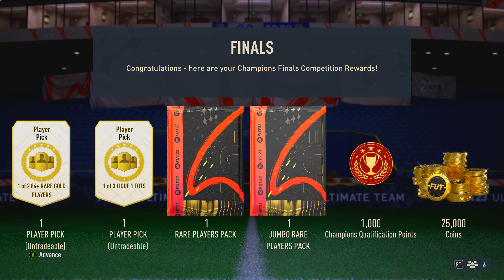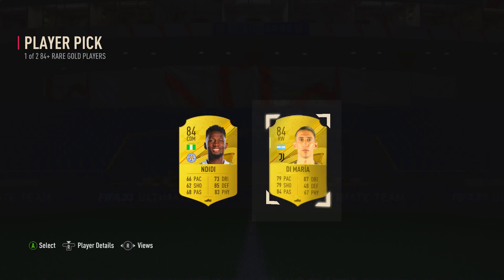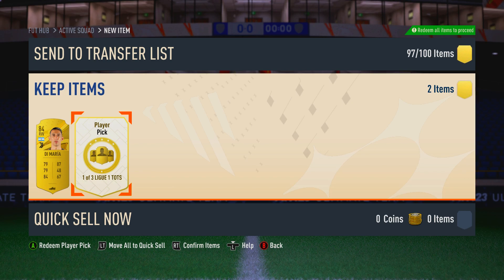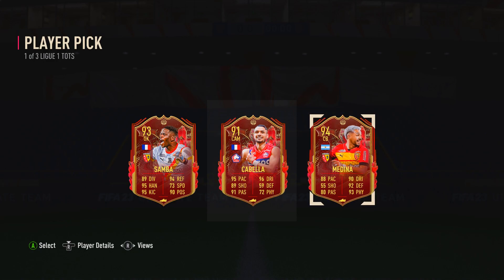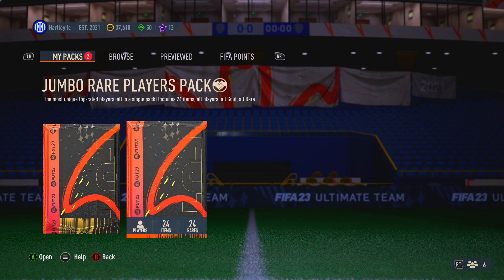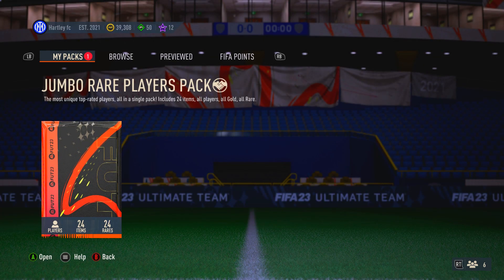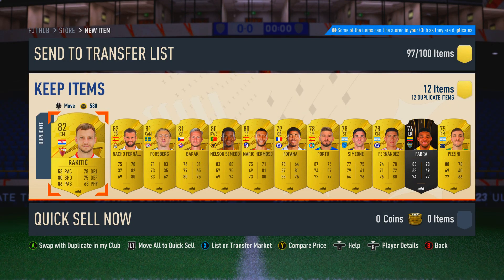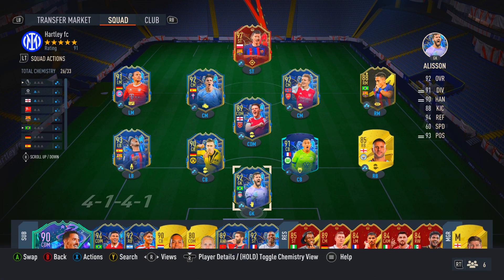Opening My Ligue 1 TOTS FUT Champions Rewards... FIFA 23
Opening My Ligue 1 TOTS FUT Champions Rewards...
I HOPE YOU ALL ARE ENJOYING THIS CONTENT,LET ME KNOW HOW YOUR REWARDS WENT.